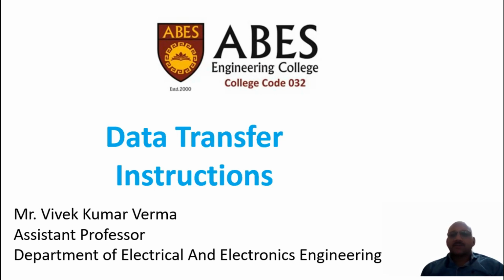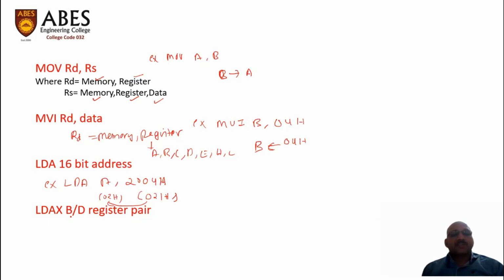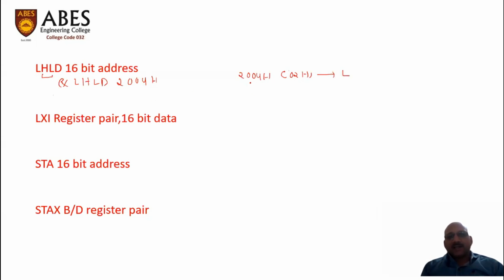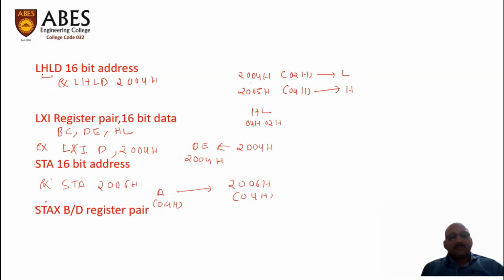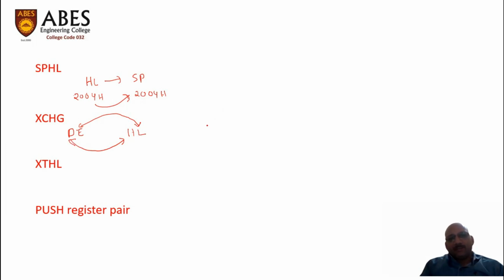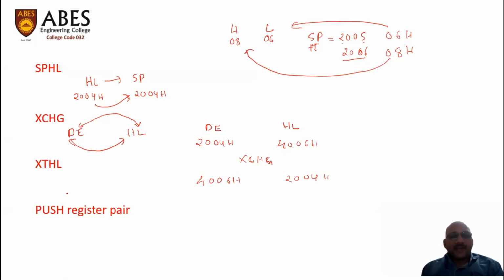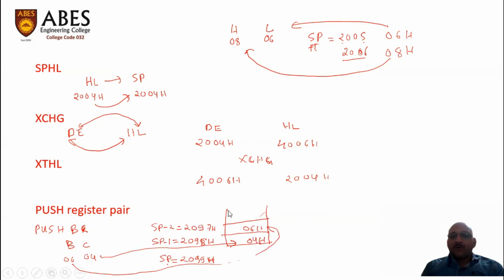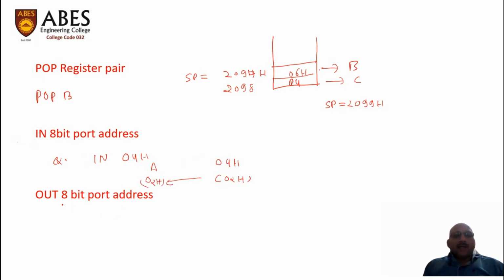Data Transfer Instructions in 8085 Microprocessor | ABES Engineering College, Ghaziabad